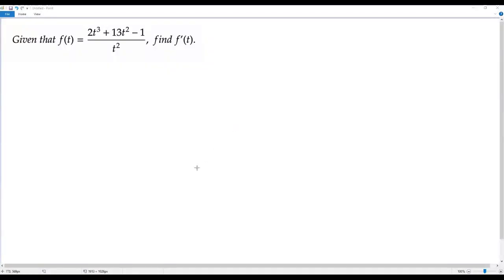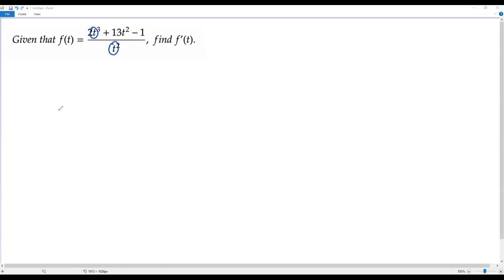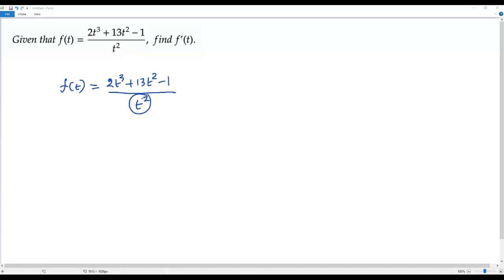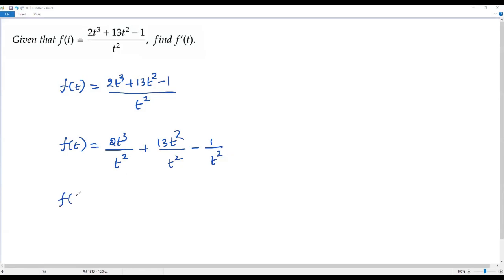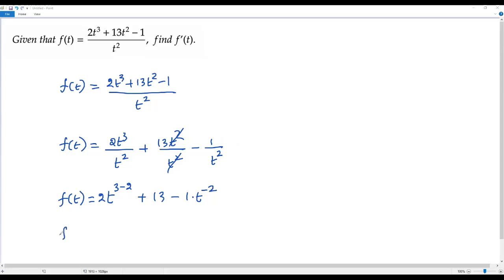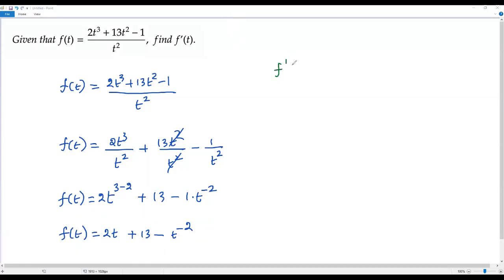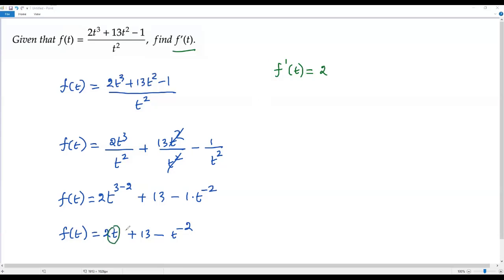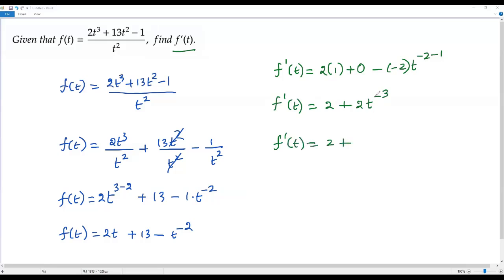Calculus : Derivative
Given that f(t) = (2t^3 + 13t^2 - 1)/t^2, find f'(t).